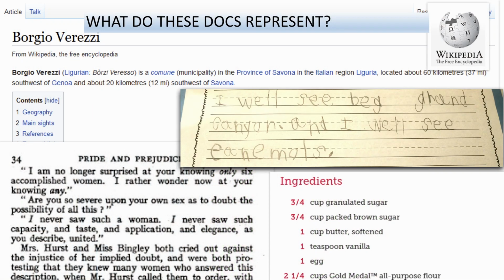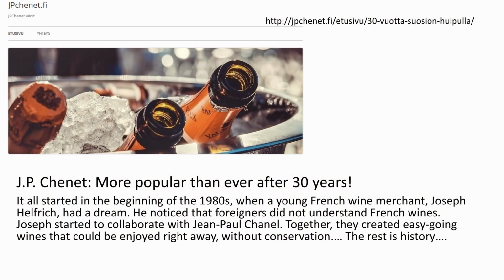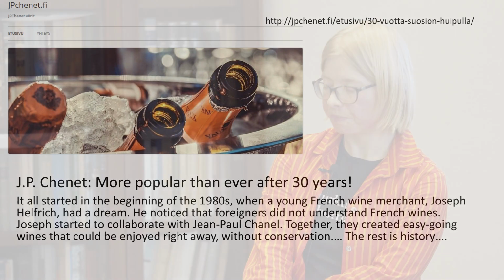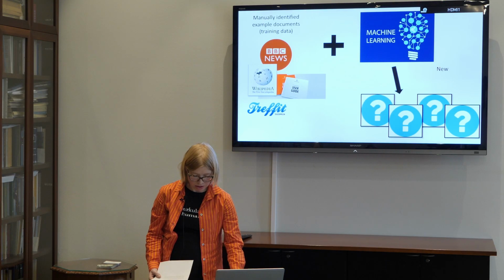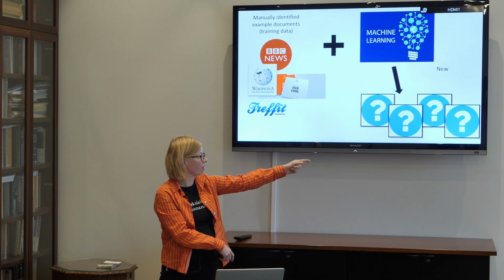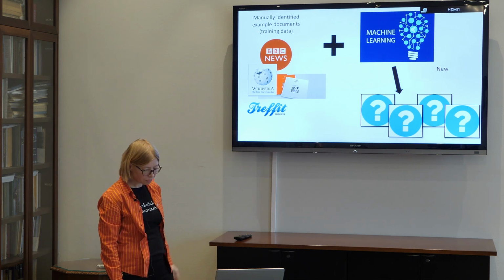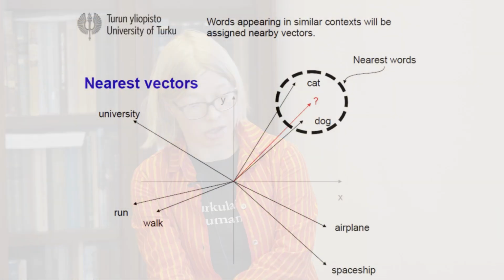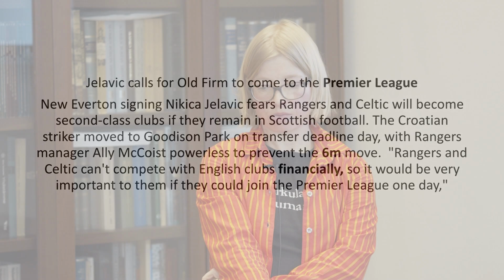Nuorten Tiedeakatemian Akatemiaklubi 8.4.2019 - Veronika Laippala